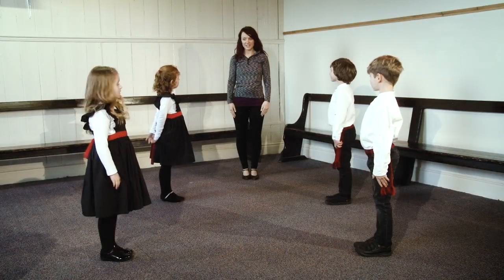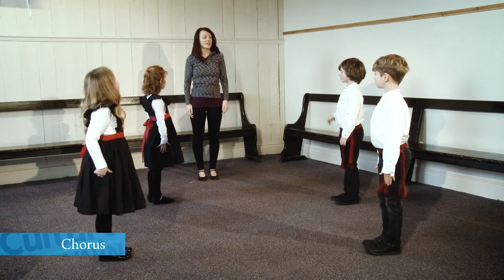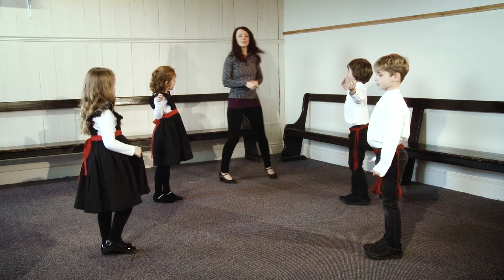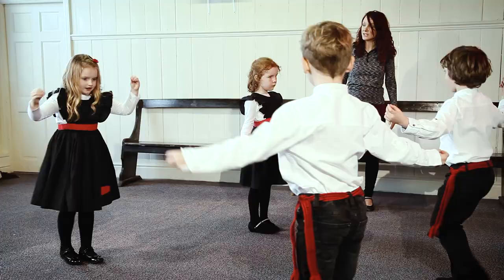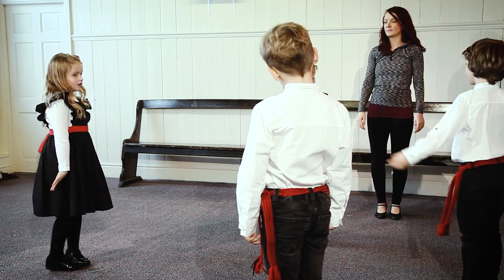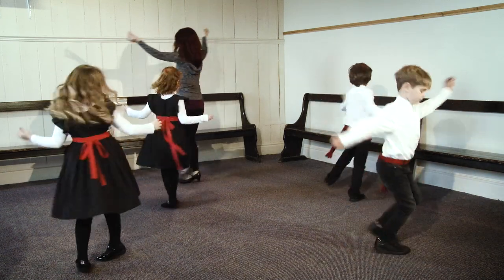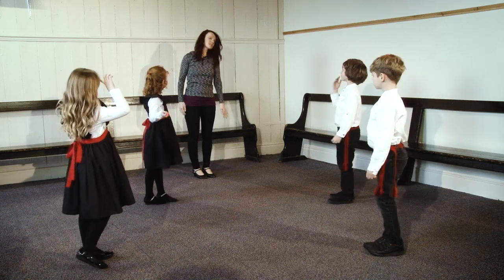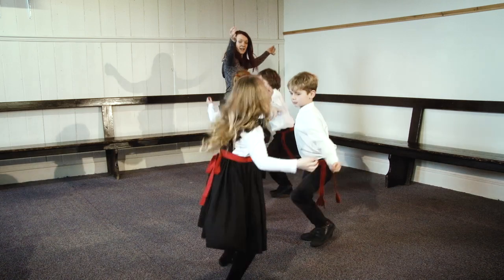Manx Dance Lesson: Chyndaa yn Bwoailley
A short video instruction of how to dance the traditional Manx dance, Cyndaa yn Bwoailley (also known as 'Return the Blow').
This is one of the most popular of all traditional Manx couples dances, particularly for the slaps which the woman gives to the man until they embrace towards the end.

More Manx dance lesson films in this series are available

This instructional film is presented by Gráinne Joughin and the dancers of Skeddan Jiarg.
Skeddan Jiarg is a traditional Manx dance group based in Peel. Other groups are based elsewhere on the Isle of Man, including Ny Fennee, Perree Band and the Manx Folk Dance Society.

This film produced by Culture Vannin.